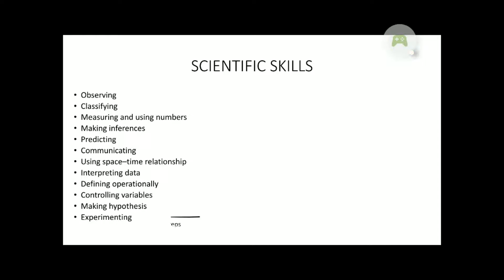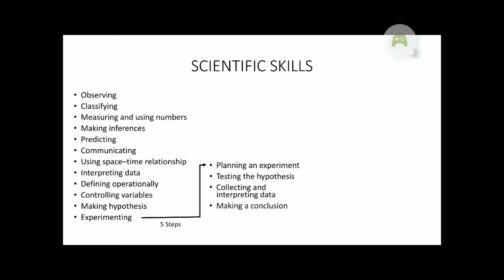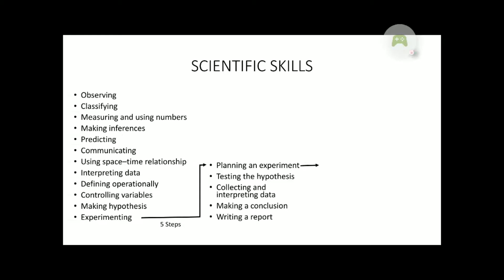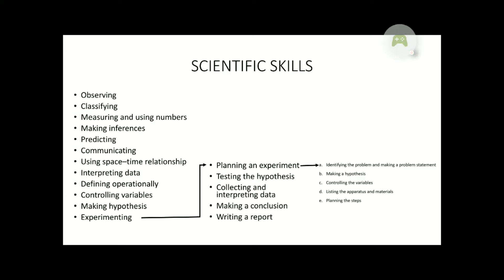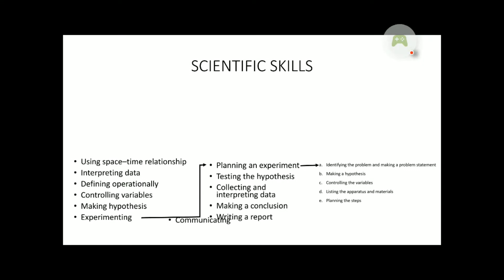Lesson 1 Intro